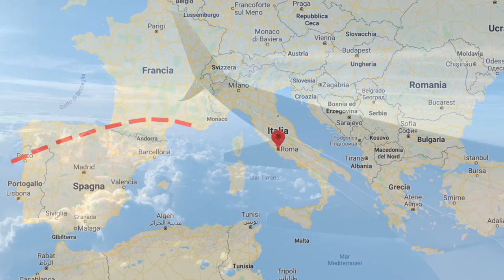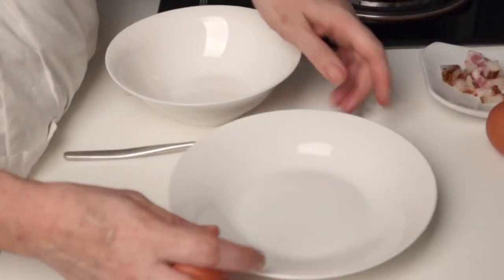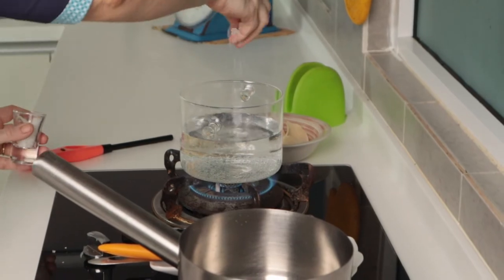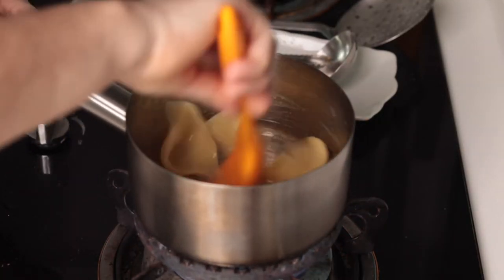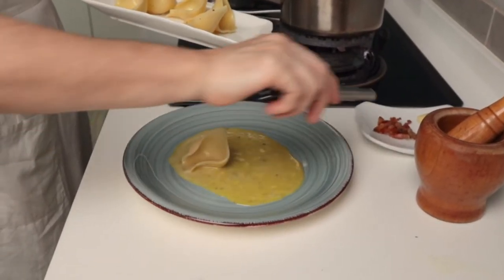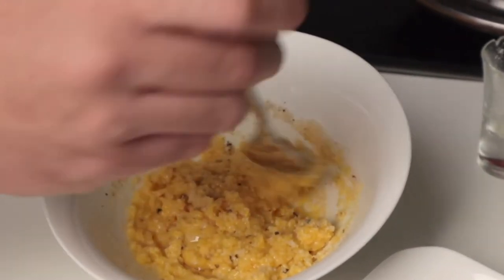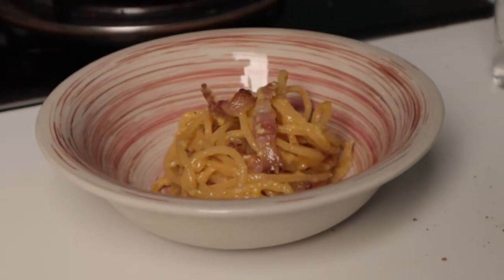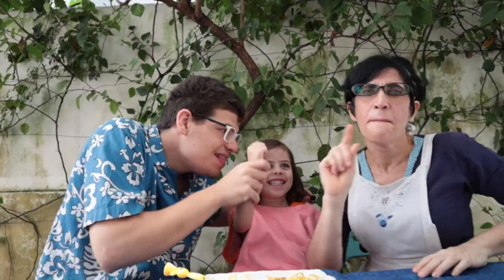The Best Pasta alla Carbonara Challenge (Tradition vs Innovation)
A fun challenge in the family on the best carbonara recipe but using the same ingredients. A master (mom) vs pupil (son). And a young kid as a judge. Do not underestimate the premise: also the serious Italian cooks can learn something from this video.

INGREDIENTS FOR 4 PEOPLE:

Spaghetti or conchiglioni____ 350 g
guanciale (pig cheek) _______  200 g
Pecorino ____________________ 100 g
Parmigiano _________________ 100 g